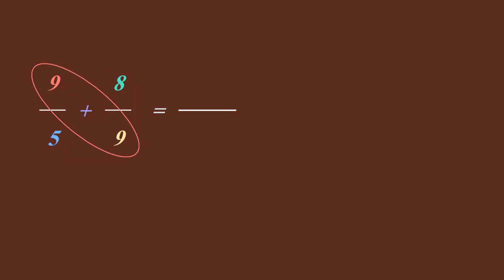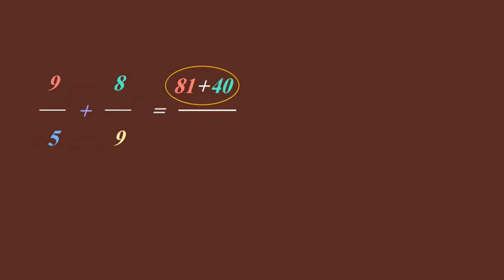Adding and Subtracting Fractions for Beginners StepbyStep | 9/5 + 8/9 = ?